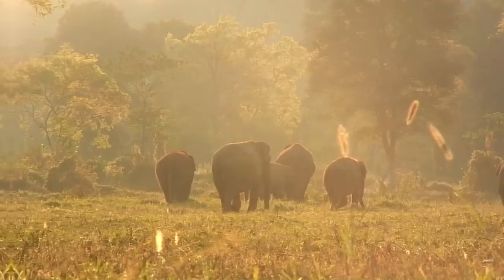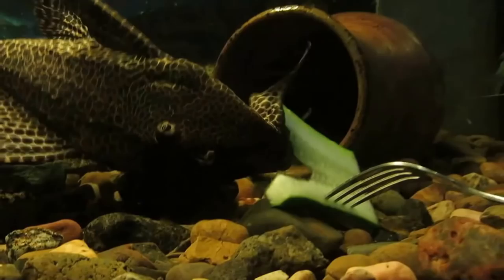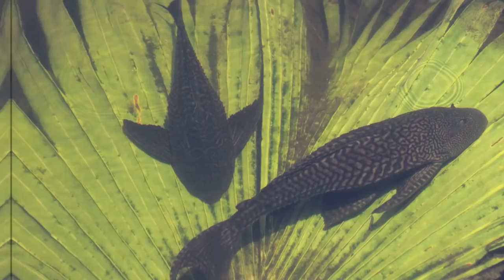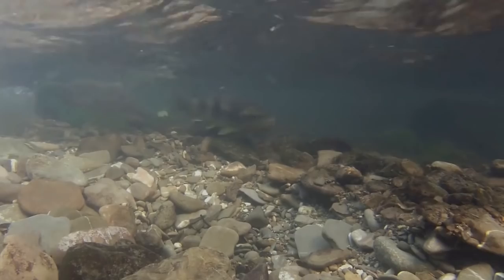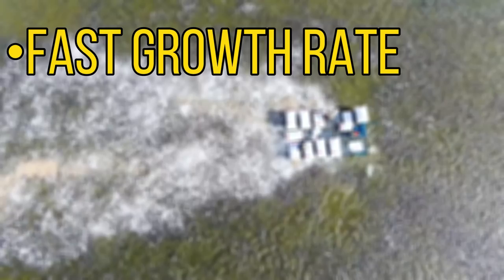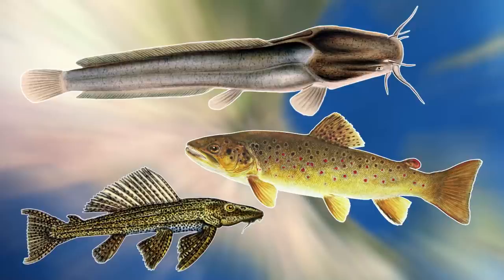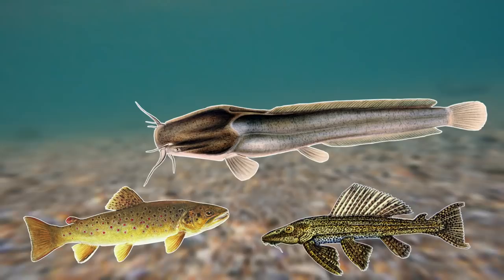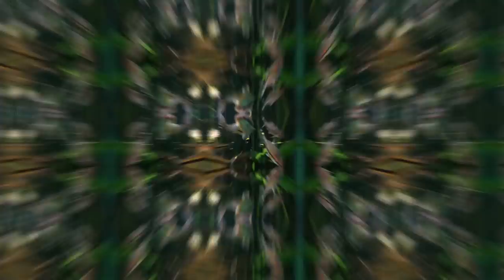5 Invasive and Alien Fish In India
In this video I will be focusing on the beautiful country of India. India is full of many different religions and cultures and is also home to some unique wildlife. India has the second largest population of any country in the world and this can have effect on the native wildlife. One other factor that can endanger the native species are the introduction of invasive species. Inida has a big problem with invasive fish and in this video I will be going through 5 alien and invasive fish in India.

Attributions

Amazon sailfin catfish images:
J. N. Stuart
Under the same moon...
Bernard DUPONT
Phil's 1stPix
Vassil
(CC0 1.0)
Jean-Francois Brousseau

Brown trout images:
NYS DEC

African catfish images:
Andrea Schieber
Bernard DUPONT
Paul Asman and Jill Lenoble
W.A. Djatmiko

Alligator gar images:
FWC Fish and Wildlife Research Institute
Joachim S. Müller

Three spot cihclid images:
Kevin Paniagua
George Chernilevsky
Public domain
Custertrimac

African catfish footage:
Bernard DUPONT

Statue of Unity image:
Prasad dhage

Gharial image:
Nathan Rupert

Snow trout images:
Amirekul

Common moorhen image:
Judy Gallagher

In this video i will be covering the african sharptooth catfish, the brown trout, the three spot cichlid, the Amazon sailfish catfish, and the alliagtor gar.